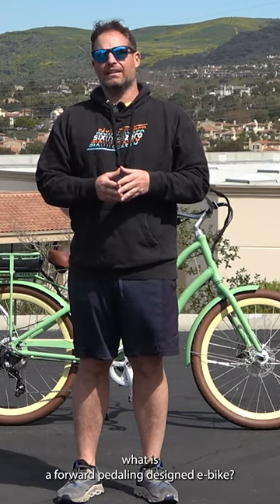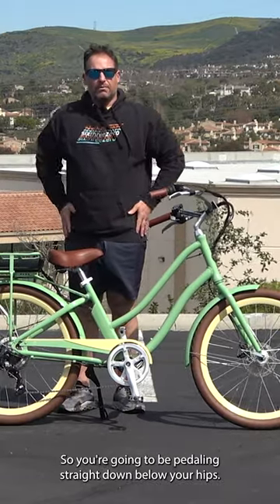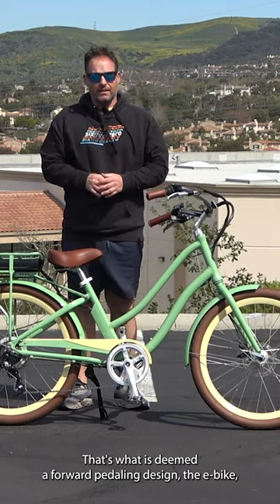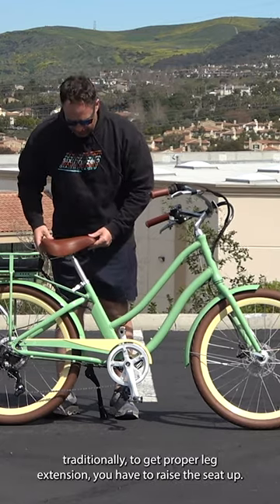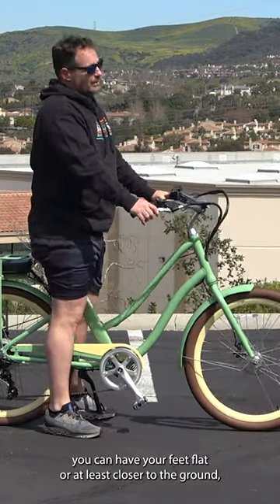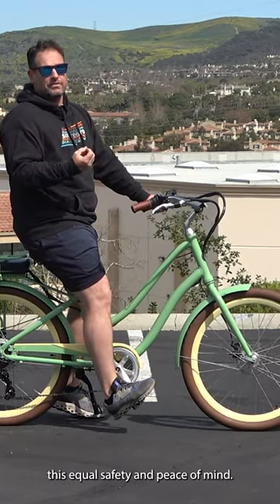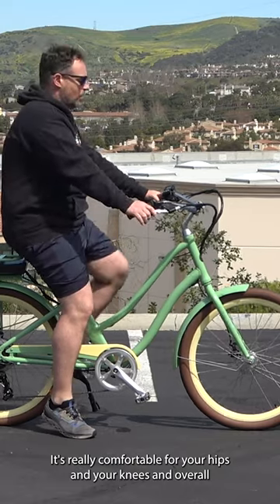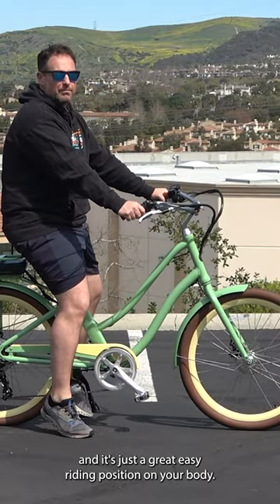What is a Forward Pedaling E-Bike?! Bike Expert Explains Here!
In this informative video, we're delving into the world of forward pedaling e-bikes. If you're curious about this unique concept and eager to learn more, you're in the right place.

Join us as our bike expert takes you on a journey to discover what exactly a forward pedaling e-bike is and how it differs from traditional bicycles. You'll gain a comprehensive understanding of the mechanics and benefits behind this innovative design.

Throughout the video, we'll explore the advantages and features of forward pedaling e-bikes, discussing how they improve comfort, efficiency, and overall riding experience. Our expert will break down the ergonomic design elements that contribute to a more natural and balanced pedaling motion.

We'll also dive into the technology behind these e-bikes, explaining how the forward pedaling system integrates with the electric motor to provide a seamless and enjoyable ride. Learn about the different pedal-assist modes and customizable settings that allow you to tailor the bike's performance to your preferences.

Whether you're a seasoned cyclist or new to the world of e-bikes, this video will provide valuable insights and knowledge to enhance your understanding of forward pedaling e-bikes. Our goal is to equip you with the information you need to make an informed decision when considering this unique type of bicycle.

Join us now and discover the fascinating world of forward pedaling e-bikes. Get ready to pedal forward with us!